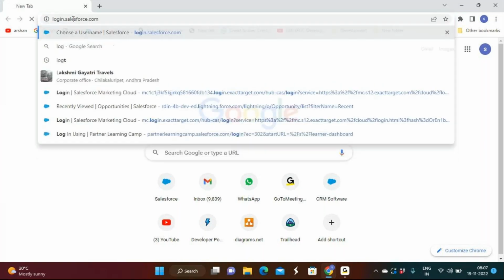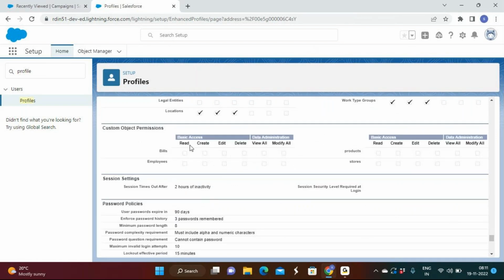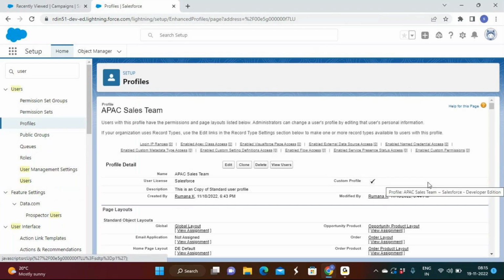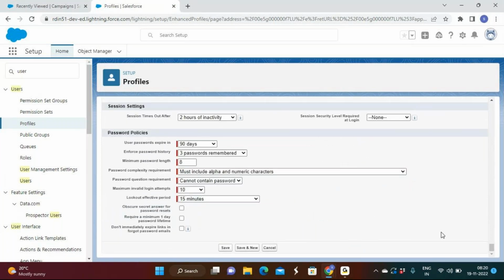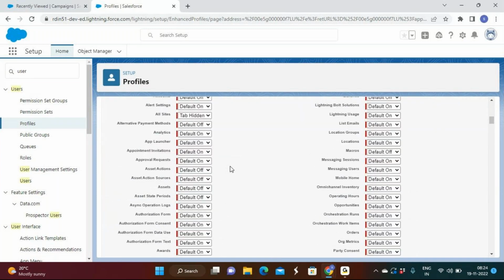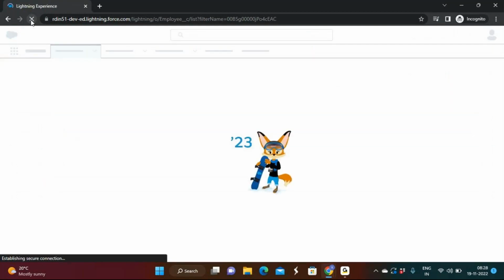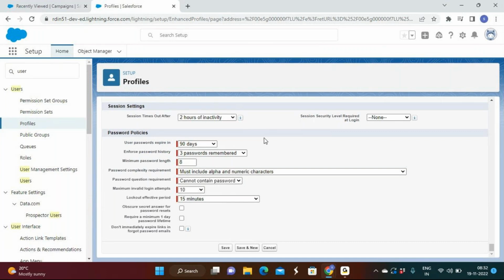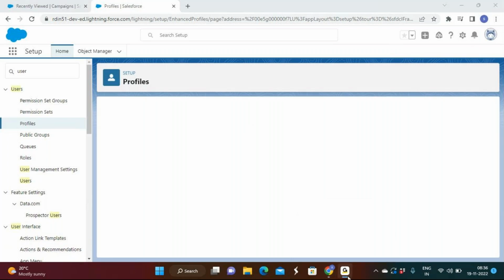Salesforce Admin Part 18 | Industry experts | JOB Oriented program |Introduction to Salesforce